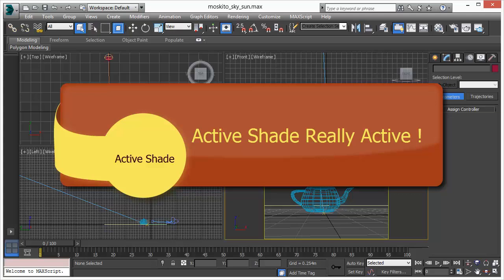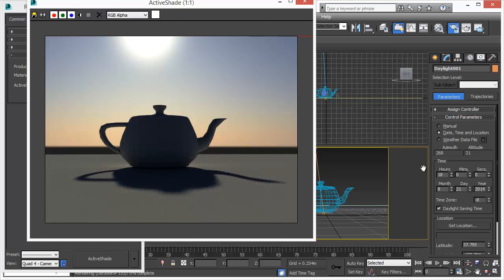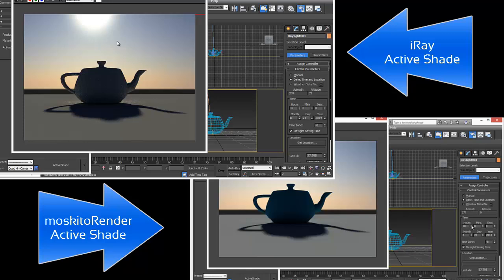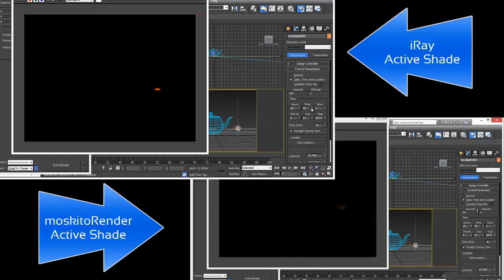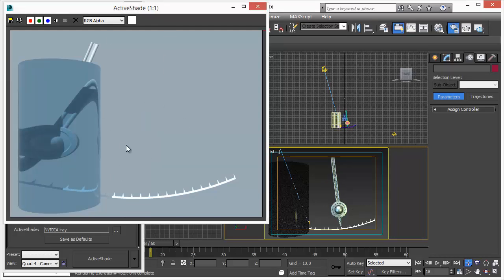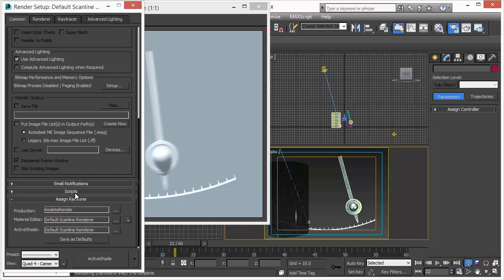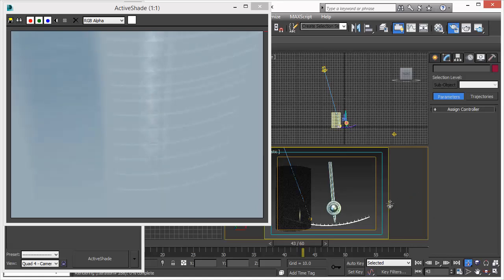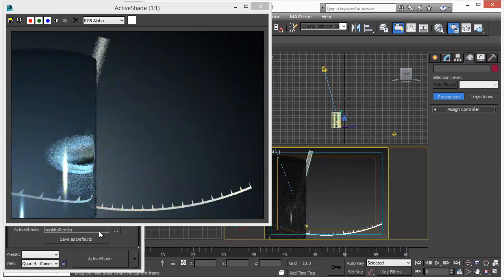Active Shade in moskitoRender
Active Shade in moskitoRender : highly interactive instant update of ActiveShade

0:10 polygon modelling & ActiveShade

0:26 updates of changes in scene

0:38 Render setup NVIDIA iRay

0:49 ActiveShade window : rendering change hours of the day and light effects - need to refresh AS button to see effects update

1:30 Synchronized video comparing iRay ActiveShade and moskitoRender ActiveShade

1:41 iRay AS versus mRender AS - which one is instant update

2:41 iRay AS ActiveShade for animated object

2:47 ActiveShade animated object

3:02 ActiveShade NVIDIA iRay - Render Setup - common tab

3:19 no instant update to animated object

3:34 Render Setup - Renderer tab

3:36 Motion blur

4:06 Choose Renderer?
(default Scanline / field renderer / finalRender / moskitoRender)

5:08 mRender handles ActiveShade (highly interactive, instant updates)

5:11 assigning Renderer - moskitoRender

5:23 Instant feedback from AS window on zoom-in / zoom-out, play animation with instant feedback

5:49 moskitoRender pure GP rendering - best ActiveShade integration of all renderers for 3ds Max

cebas Visual Technology Inc is a privately held software company founded in 1988 in Heidelberg, Germany, now headquartered in Victoria, BC, Canada.

The company’s advanced tools empowers users of art, including films, music videos, architectural and engineering design professions to achieve realistic, compelling and integrative visual effects that are scientifically accurate and entirely based on realistic multi-physics operators.

Industries served:
cebas 3D modeling, animation, rendering and VFX software is used in feature length motion pictures (blockbusters from the Hollywood film industry), video games, television shows and commercials, as well as for architecture / construction / engineering (ACE) and design visualization, and other industries in which both static and / or animated photo-realism is required.

Portfolio lineup:
cebas software drives critical VFX (visual effects) scenes in major recent motion pictures such as “White House Down”, “After Earth”, “Star Trek: Into The Darkness”, “Oblivion”, “Die Hard 5: A Good Day to Die Hard”, “Spiderman” Sequels 3 and 4, “Snow white and the Huntsman”, “The Avengers”, “Twilight Saga: Breaking Dawn II”, “Battleship”, “Red Tails”, “Ghost Rider 2: Spirit of Vengeance”, “Final Destination 5”, “Harry Potter and the Deathly Hallows: Part I and II”, “Transformers 3D”,“Green Lantern”, “Thor 3D”, “2012”, “Alice in Wonder Land” and “Iron Man 2&3” and many others.

Major game titles in which cebas products were used include “League of Legends”, “The Witcher 2” movie intro, “Classic Transformers”, “Command and Conquer”, “Diablo”, “MX vs. ATV”, “Star Craft”, “Tomb Raider”, and “Wolfenstein”.